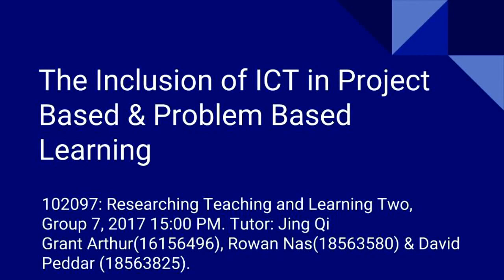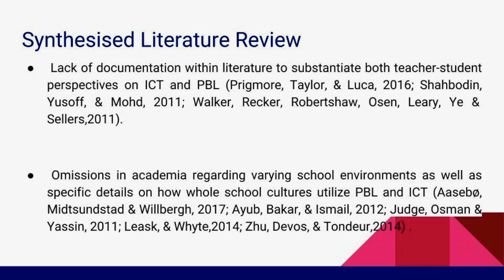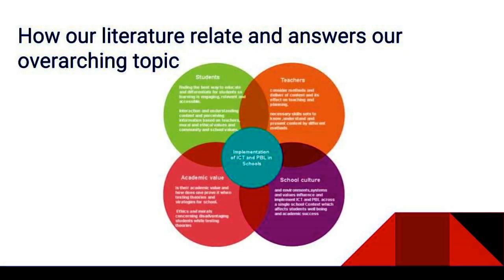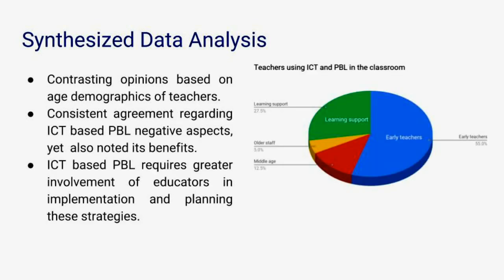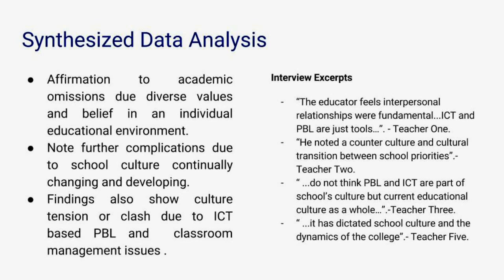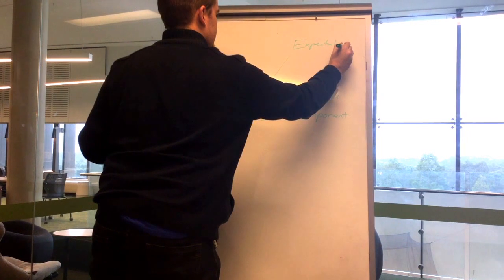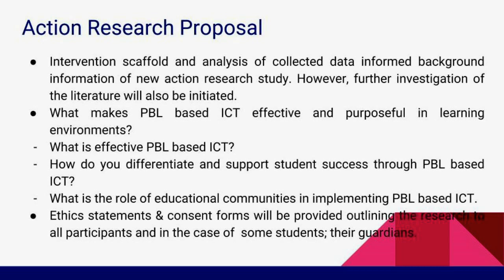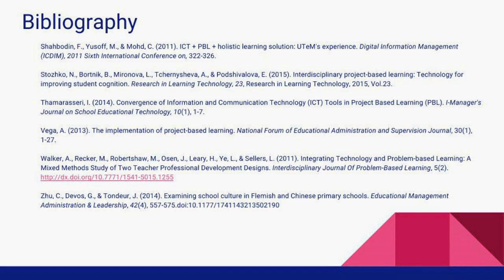RTL2 final video